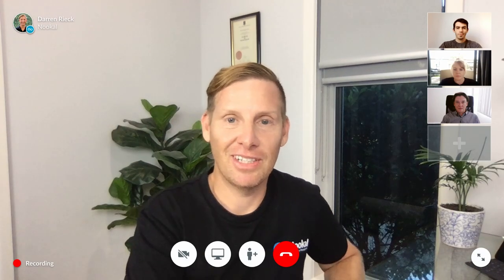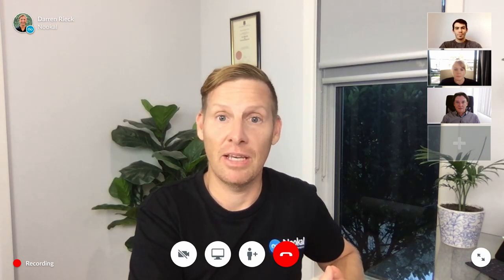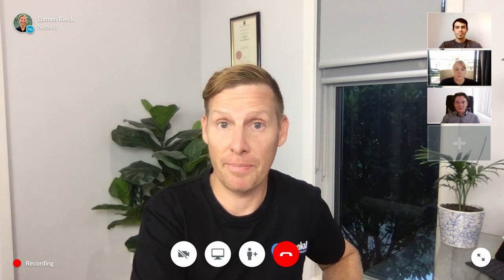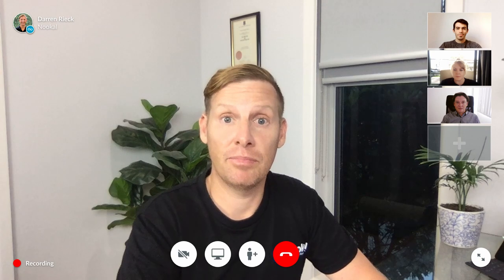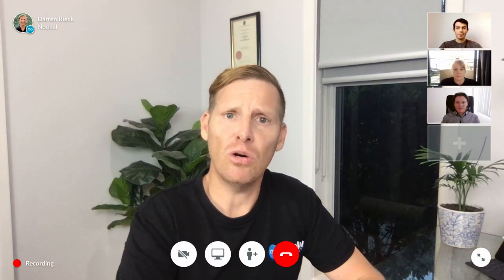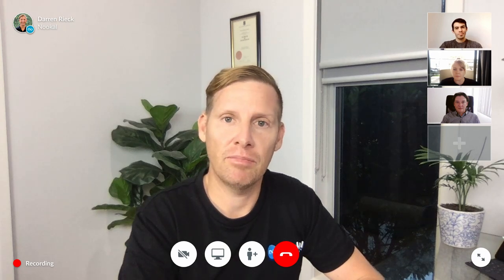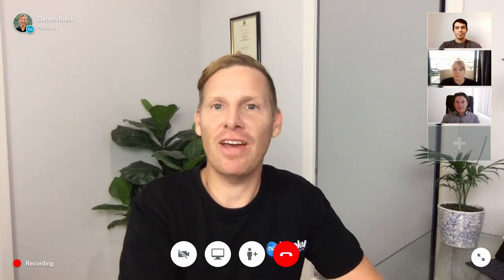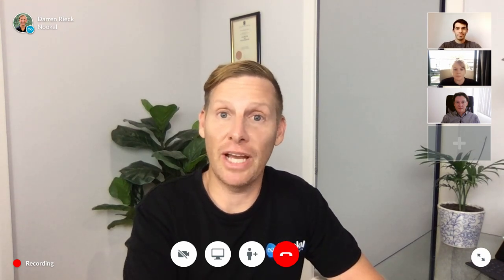Nookal - Getting Started with Telehealth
Telehealth consults are a great way to improve your practice, embrace change and be ready for the future of healthcare.

Setting up for telehealth consultations is really easy – but it is really important to take the time to prepare.

Our CEO Darren presents his easily actionable tips and tricks to ensure you look professional, choose the right technology, make it easy for patients to connect, and most importantly - maintain privacy.